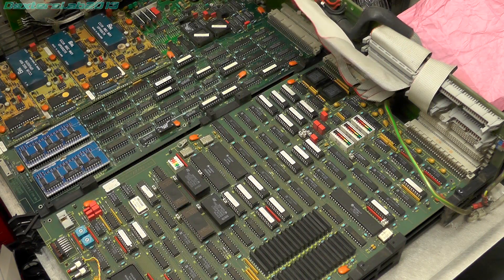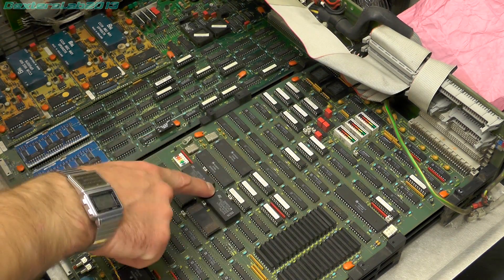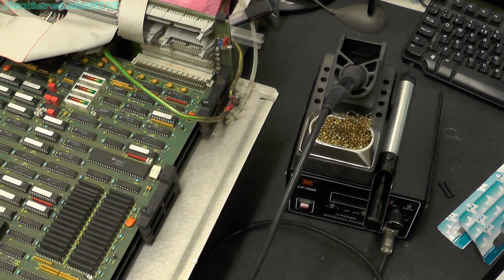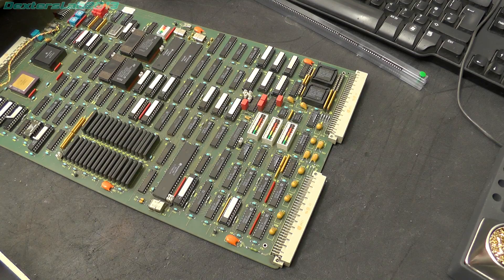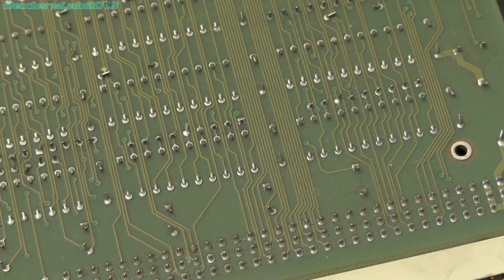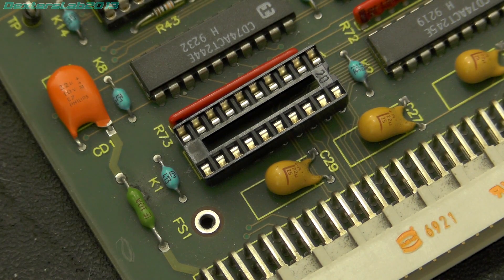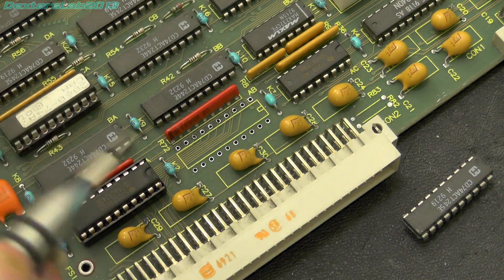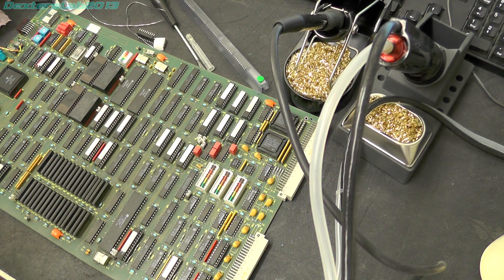DL#103 - Quantel Paintbox Repair Part 3 & New Tools from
In this video i continue looking at the broken Quantel Paintbox V-Series with the CPU bus error. I begin to desolder some of the 74 series logic in a vain attempt to try and trace the source of the fault.

many products up to 20% cheaper than elsewhere in the UK